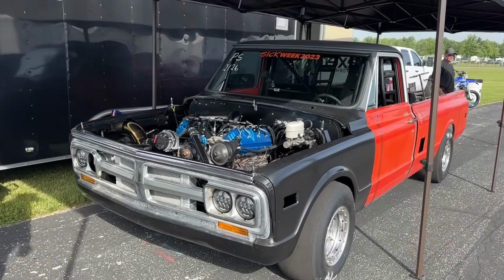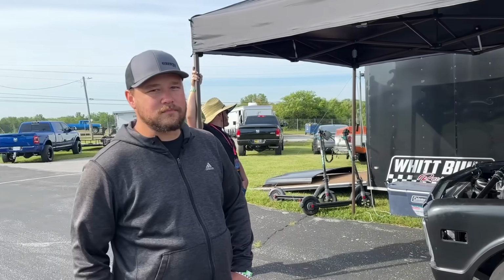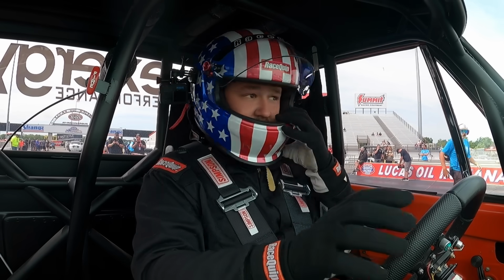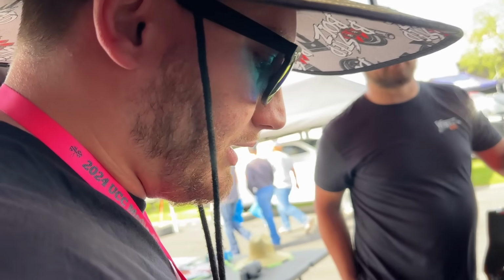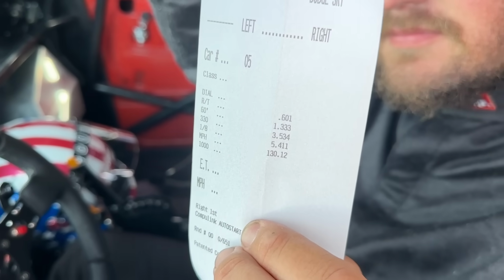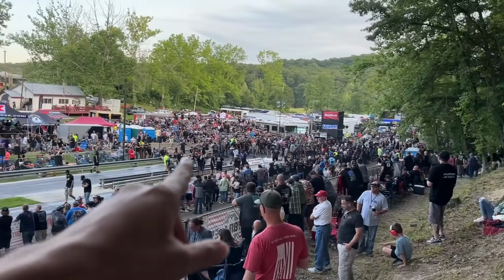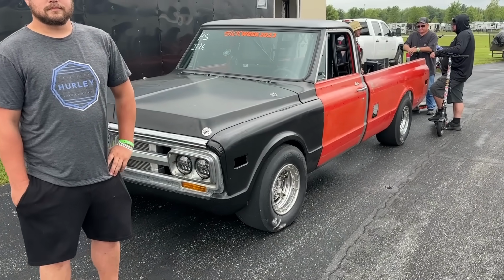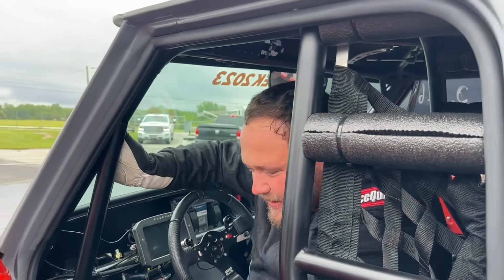Wyatt's 1500Hp Race Truck Takes On Ultimate Callout Challenge 2024!